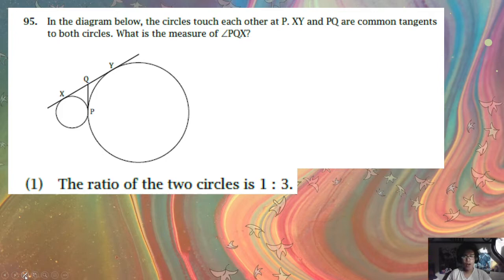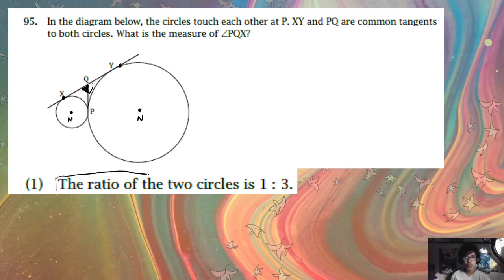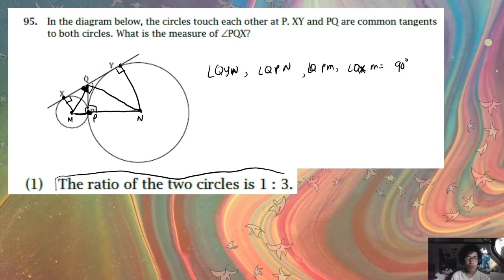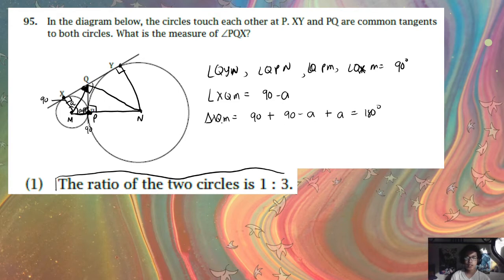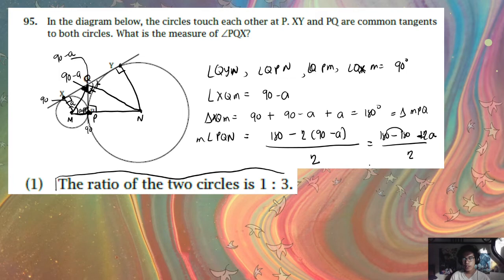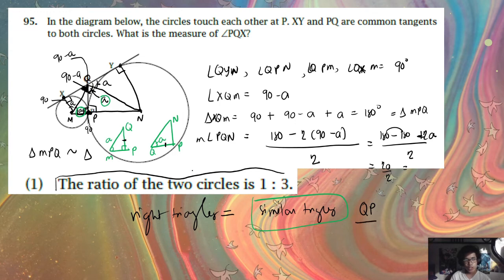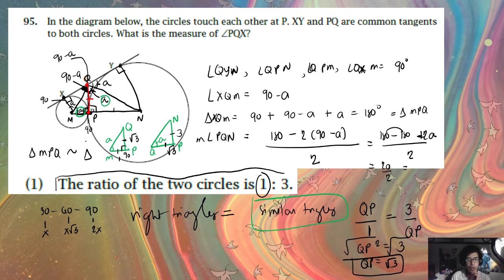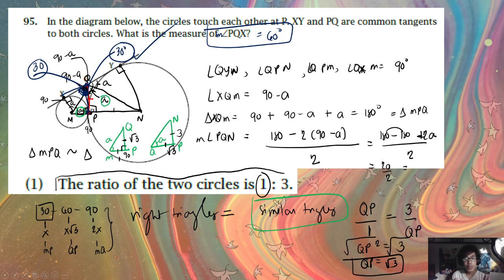Lesson 29 Chords Secants Tangents to A Circle 1